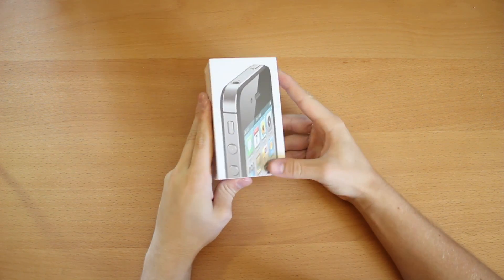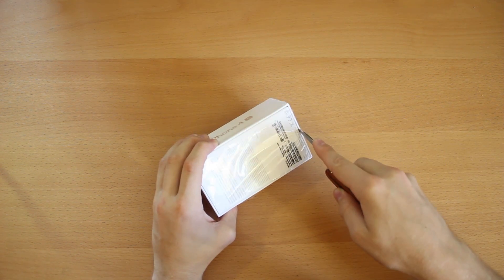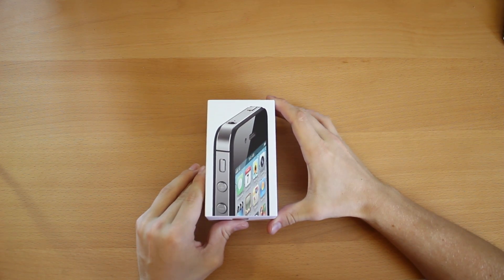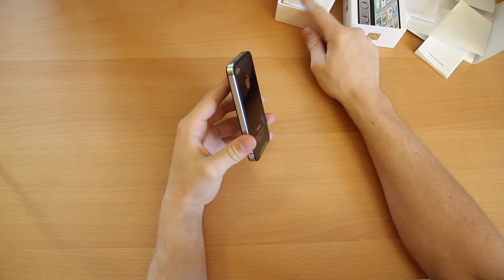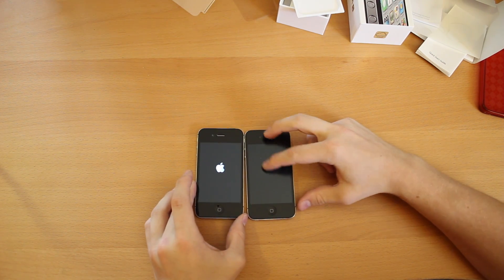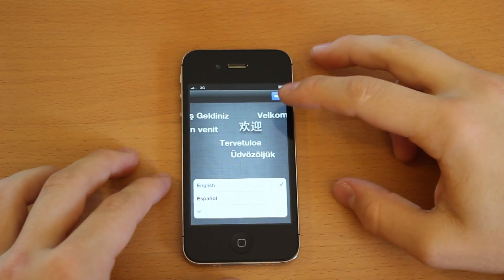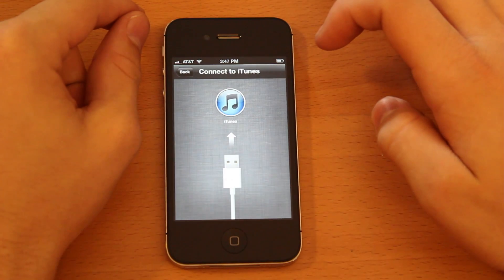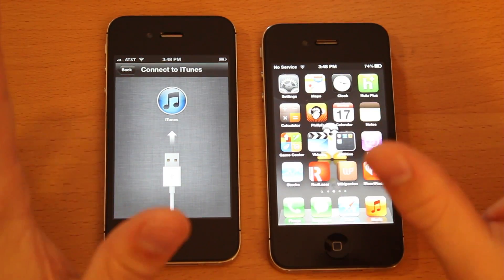Iphone 4s unboxing and first hands on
This is unboxing of the brand new iPhone 4s.